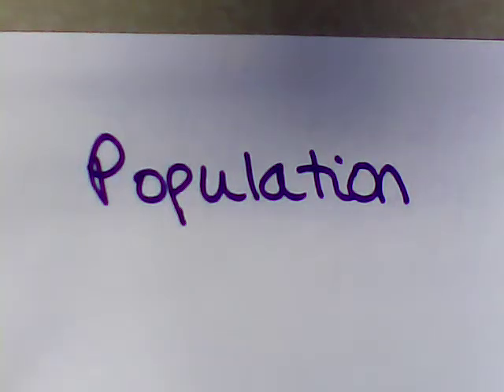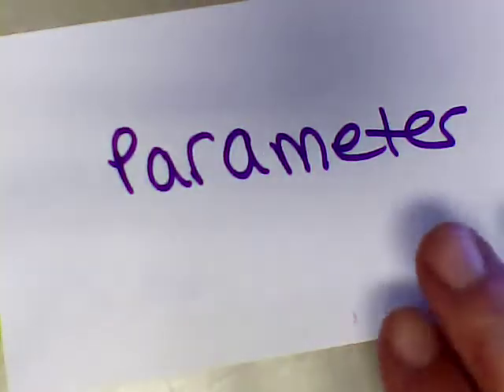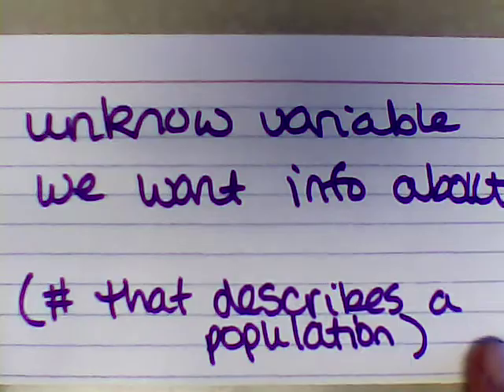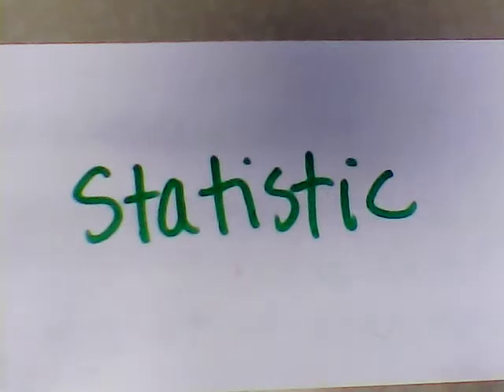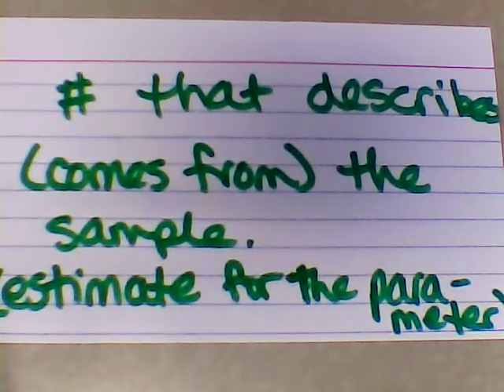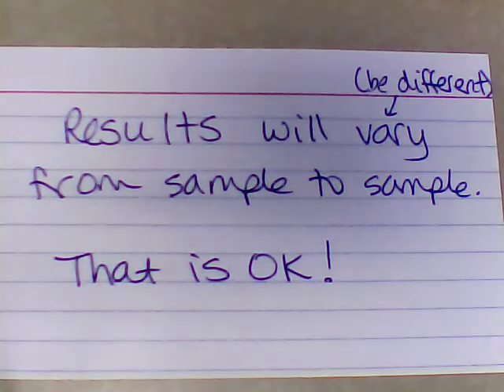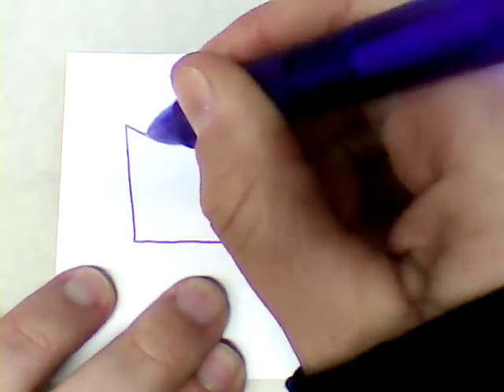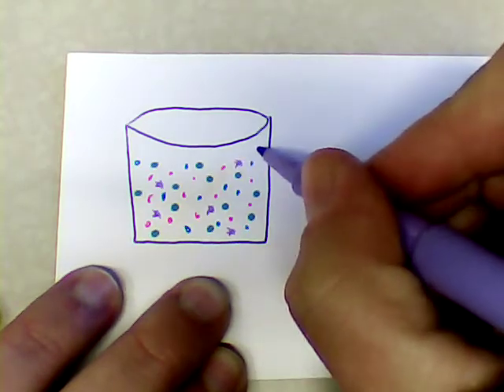Chapter 12 part 1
Vocab: Population, Parameter, Sample, Statistic, Sampling Variability and some of the ideas behind polling.